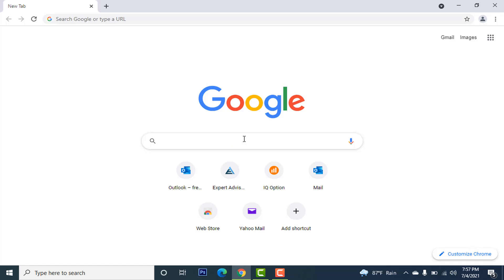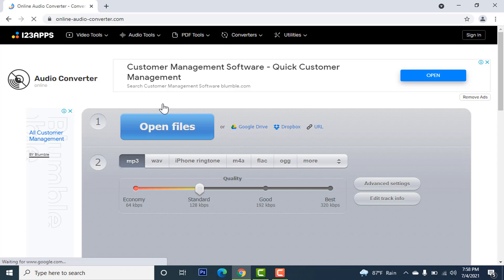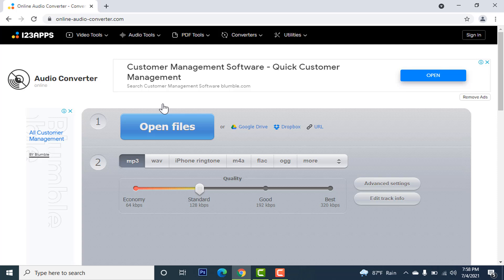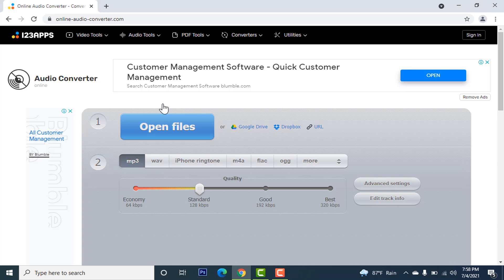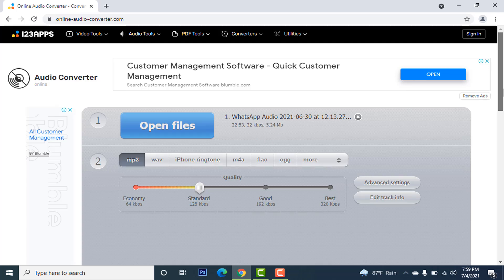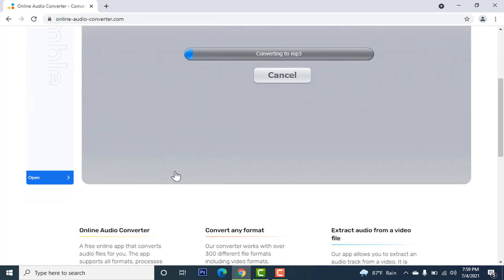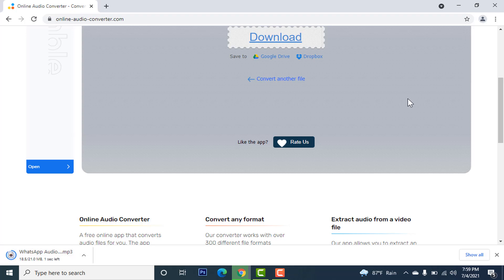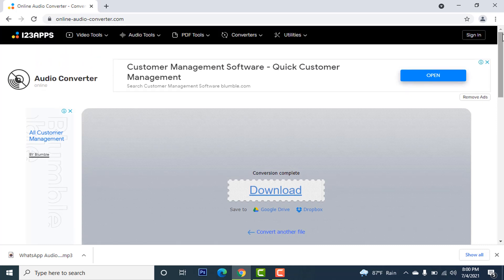How to Convert Any Audio File to mp3 (Online Audio Converter)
In this video, we will show how to convert any audio to mp3. Online Audio Converter is a free online app that can convert any audio file for you. This online audio converter app supports all formats, processes your audio files quickly, and requires no installation.

This free audio converter will help you quickly convert any audio file to another format without losing quality. There are many different audio file formats, so you need to choose the option to convert the file to the desired format.

You can convert any audio file to mp3 in high quality with this free online audio converter. Just upload your audio and download it instantly in mp3. You can also upload any video file to extract audio tracks with the help of this audio converter.